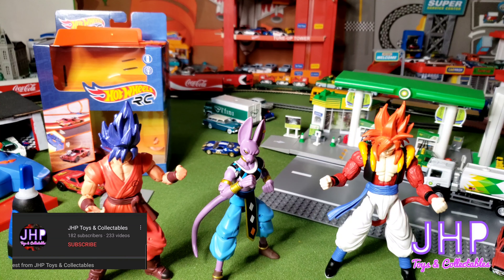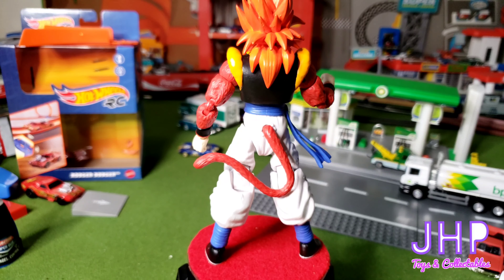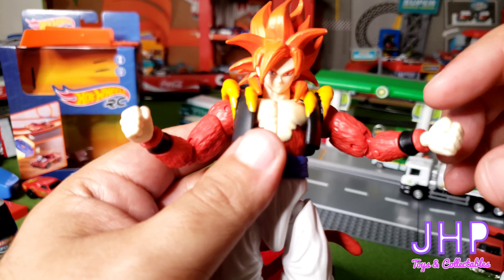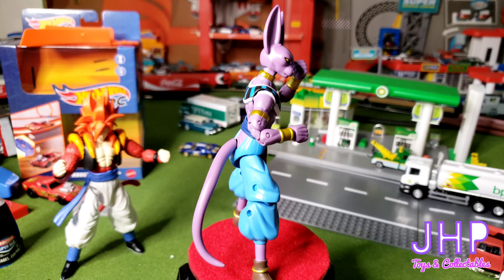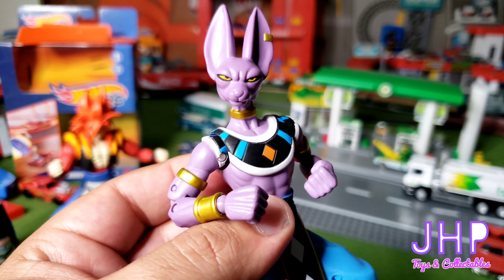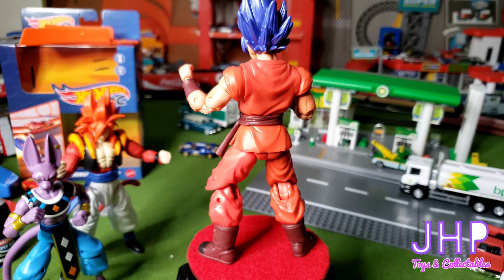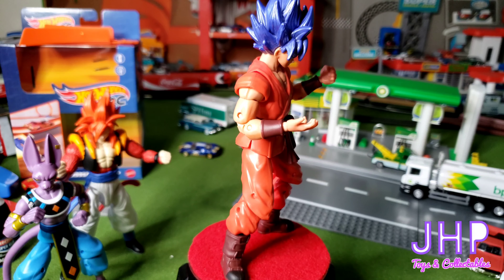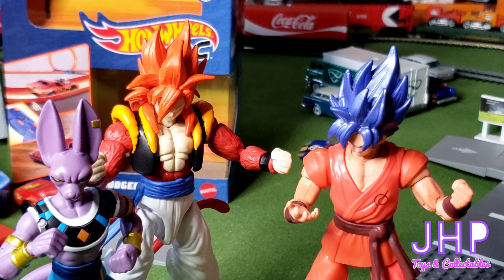Loose Dragonball Super Dragon Stars Figures